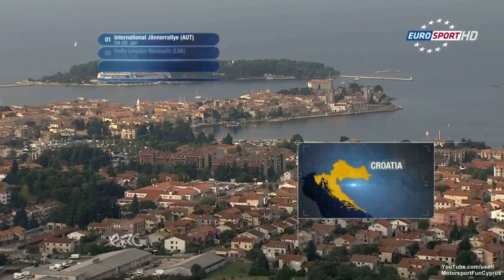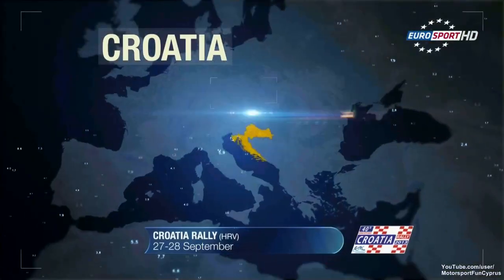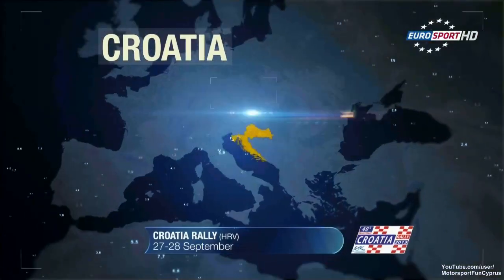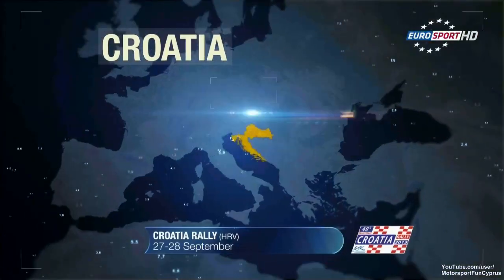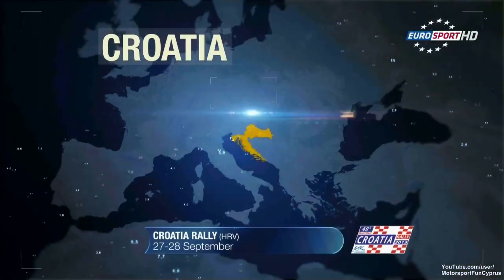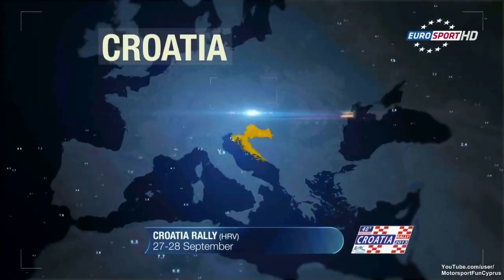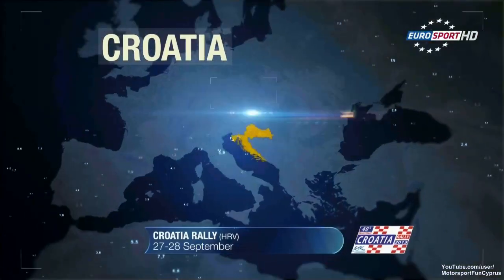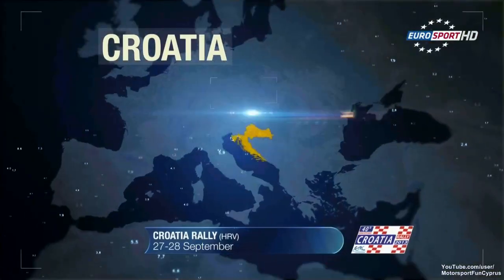ERC 2013 - Croatia Rally - Day 2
ERC 2013 - Round 10 - Croatia Rally - Day 2

A mainstay of the ERC for several years, the Croatia Rally had been due to run in June but moves to late September to coincide with the country hosting a meeting of the FIA's World Motor Sport Council. The event is famous for its slippery asphalt and big spectator following and moves to the picturesque holiday resort of Poreč for 2013 when an exciting 14-stage route over a competitive distance of 239.12 kilometres will be run. As well as hosting the event, Poreč is the venue of the 1.7-kilometre Poreč SSS, which forms the opening and closing stages of the rally.